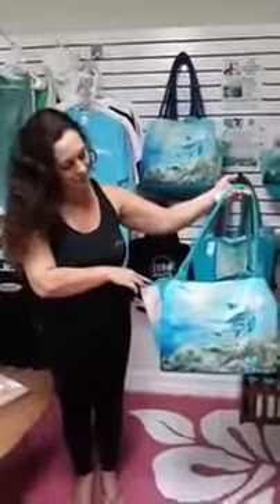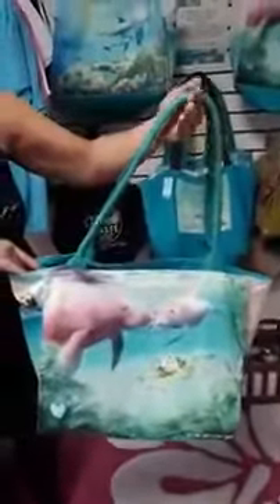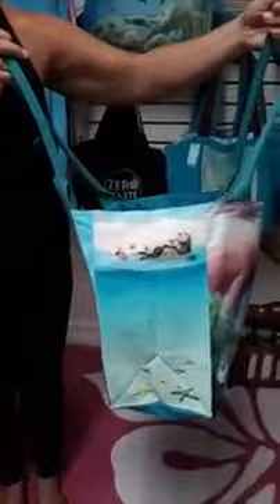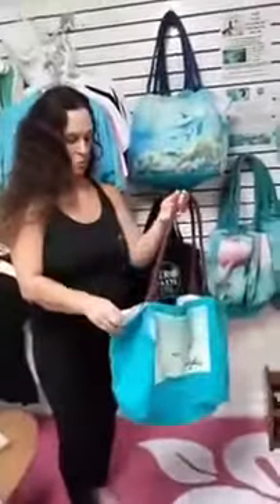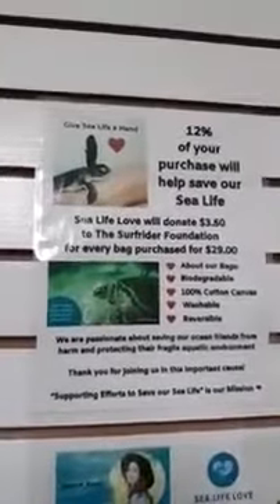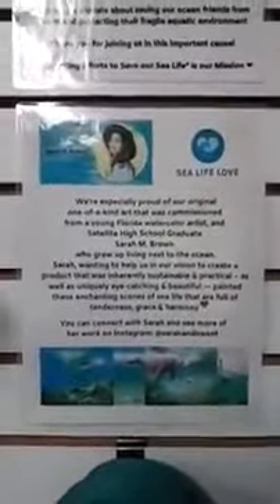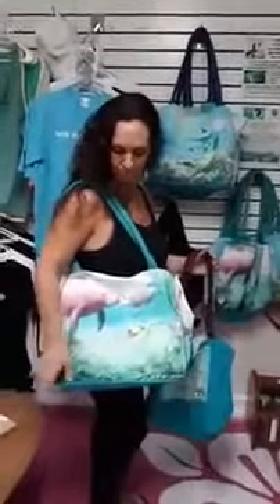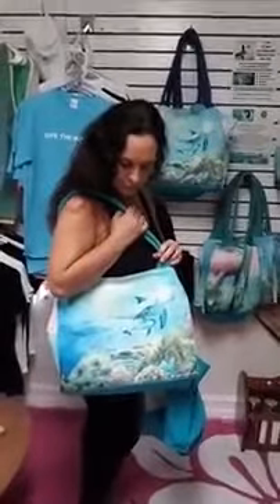Sea Life Love Watercolor Tote Bags at Breakers Art Gallery, Satellite Beach, FL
Purchase these beautifully unique reusable tote bags instead of using plastic bags!

Our planet is drowning in plastic. We have a lot of work to do to fix this issue before it spins further out of control. After watching the documentary Plastic Ocean, I felt compelled to do something to help our imperiled marine ecosystems.

Sea creatures can't speak for themselves, but in today's world, we know they are suffering! Together we can make a difference for them, but we need your help. ❤️ Want to make a real difference in reducing environmental damage to the ocean caused by human pollution? It's simple to do your part, and our bags are a perfect solution. Sea Life Love doubles the impact in the fight against plastic pollution by:

#1) Offering a quality reusable product to help you cut down on your consumption of single-use plastics, while also displaying your love for marine animals. Purchase your beautiful, reusable, biodegradable tote bag

#2) Generating and forwarding donations to noble nonprofits who are working hard to keep and remove plastics out of the oceans, and who are equally as passionate about saving our precious sea life. ❤️

Sea Life Love is donating a generous 12% of every purchase to the beneficiary you choose at check out. We are proud of our Charitable Partnerships who share our passion in saving our oceans and sea life.

Coral Reef Alliance
Save the Manatee Club
Sea Turtle Preservation Society
Surfrider Foundation

Saving our Sea Life is our Mission!